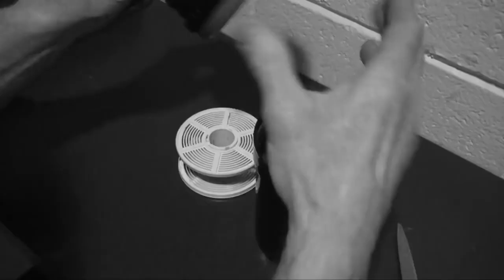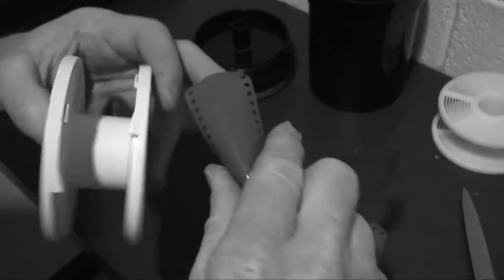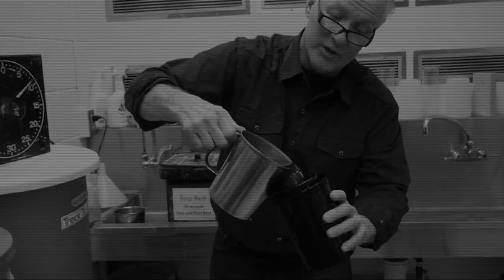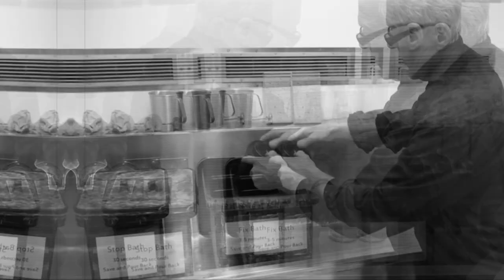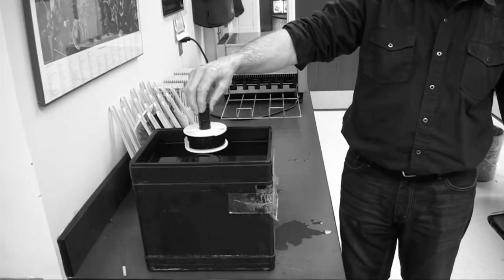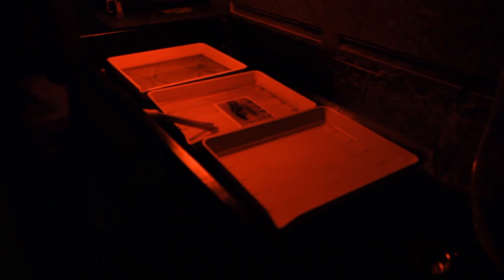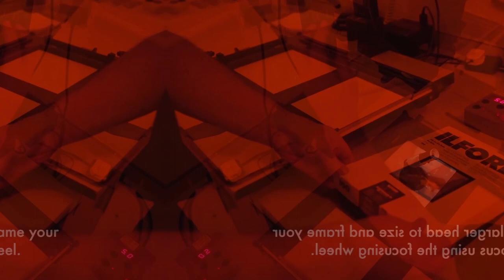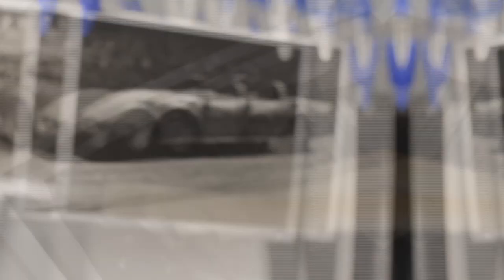LAB ACTIVITY #16 / BLACK N WHITE FILM PROCESSING(Tank Method, Tray Method)